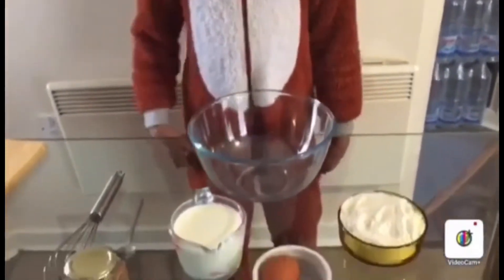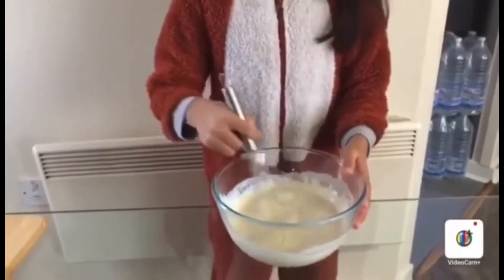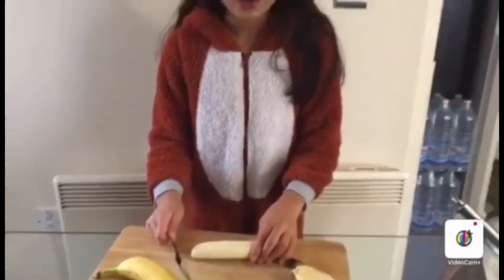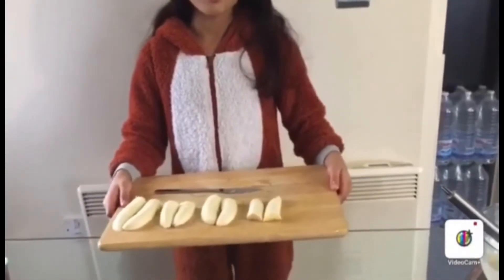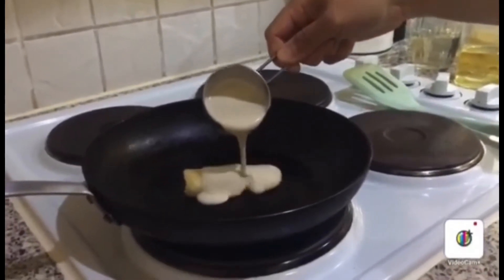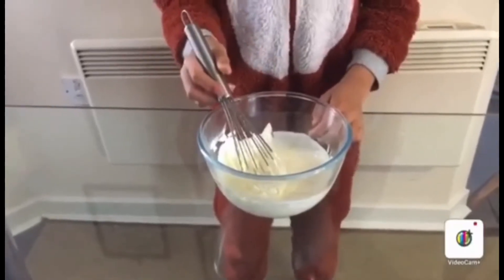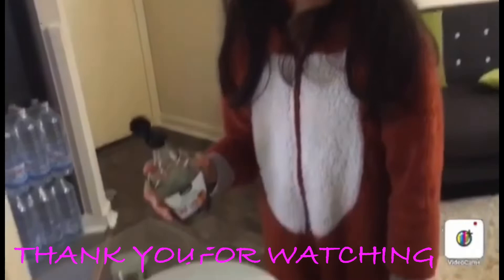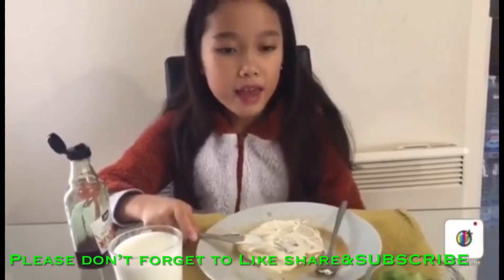EasyFluffyBananaPancakes | Jhana Version😍✌️#23